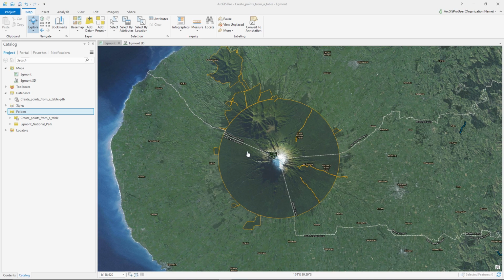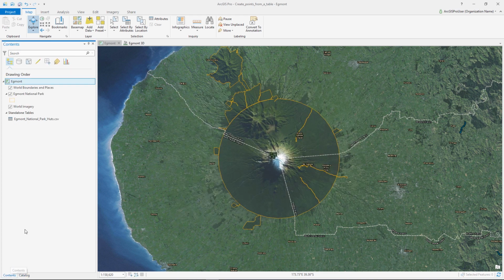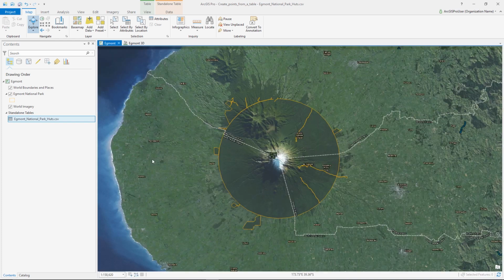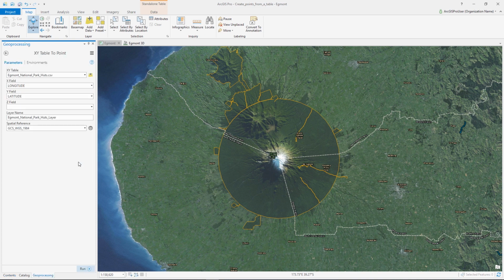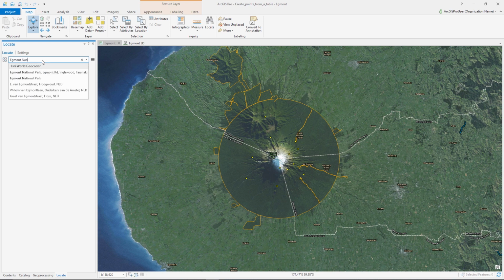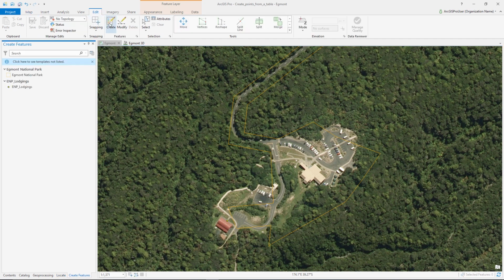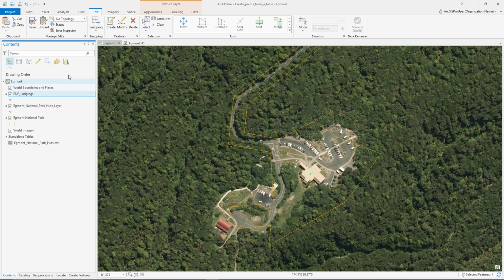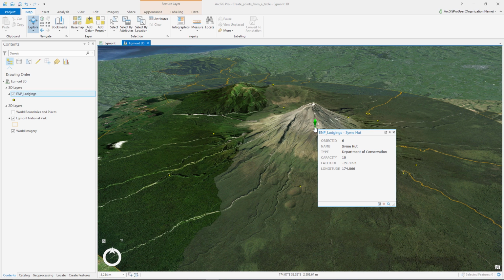Create Points from a Table in ArcGIS Pro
In this tutorial, you'll create spatial data from a table containing the latitude-longitude coordinates.